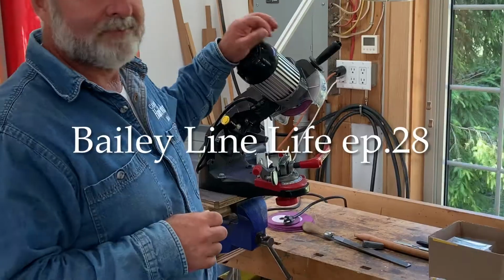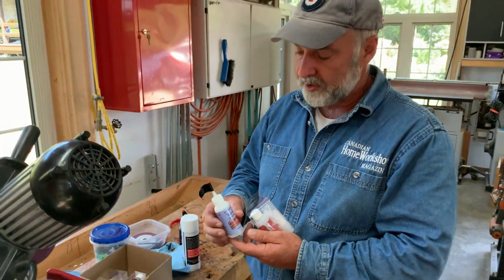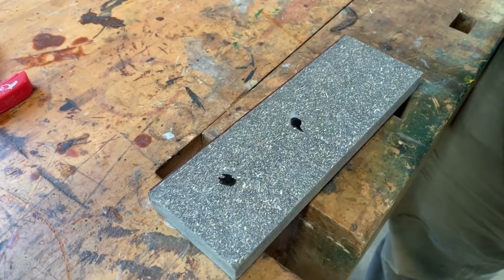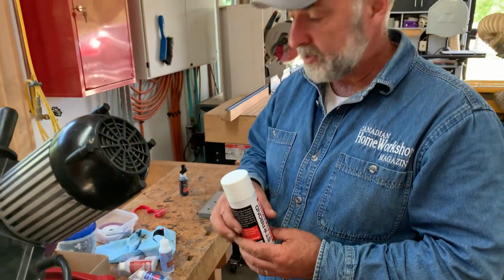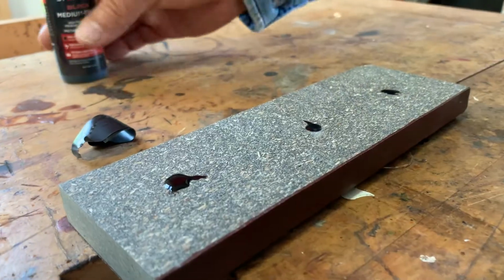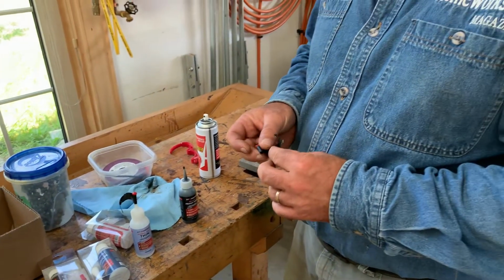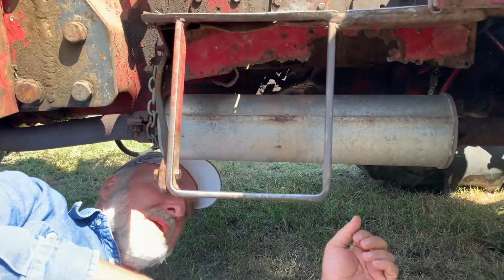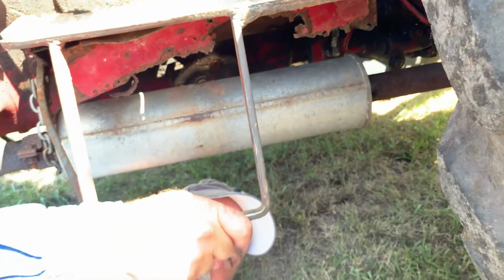Instant Drying Glue as Strong as Welding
Instant drying glues aren't usually too strong. At least, that's what I thought until I tried this stuff.